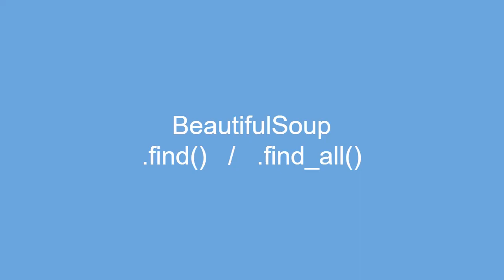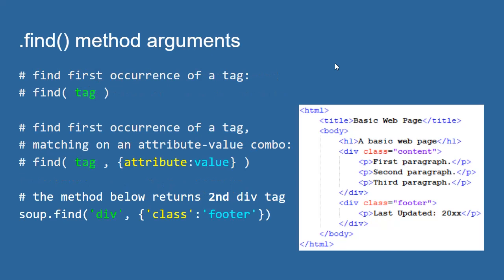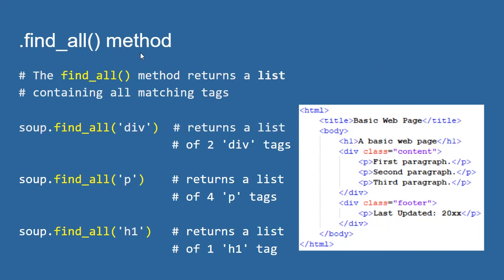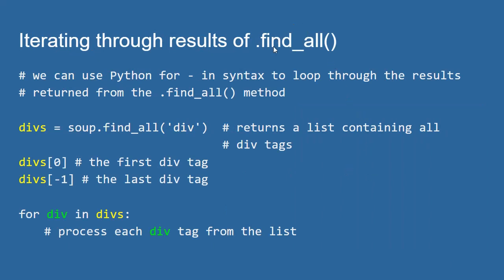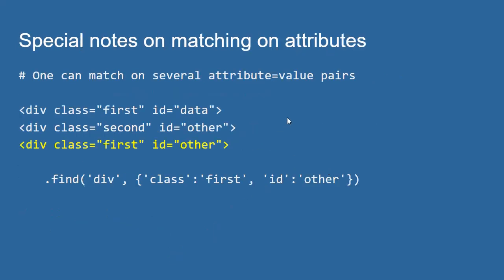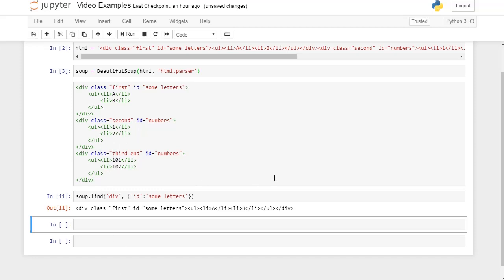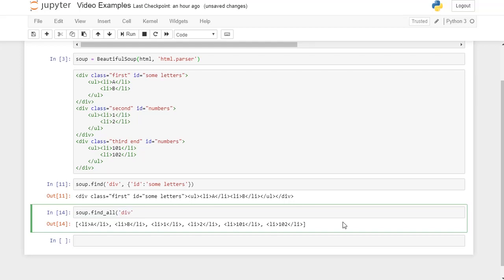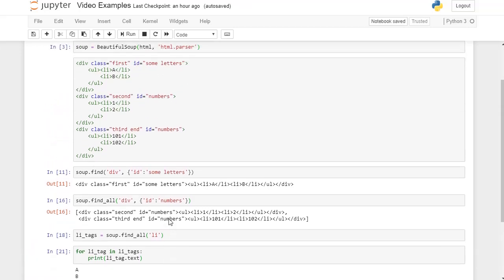BeautifulSoup find() and find_all() methods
This video describes how to use the find() and find_all() methods from BeautifulSoup.